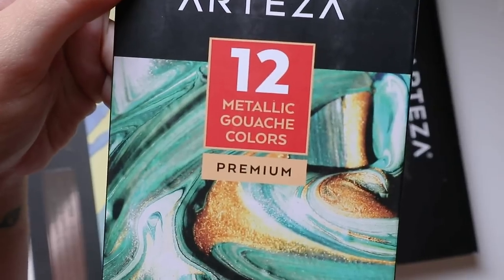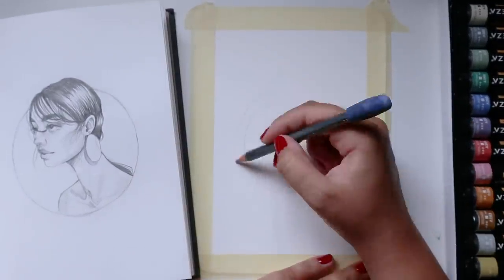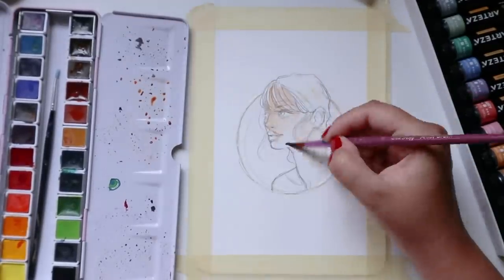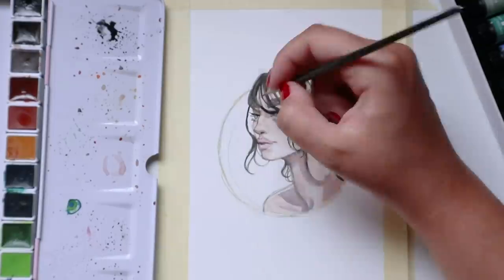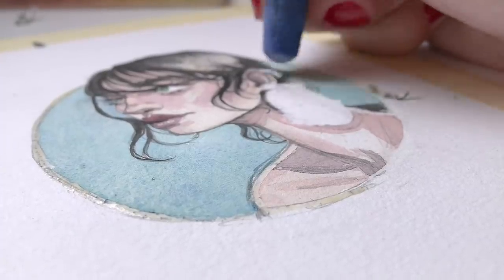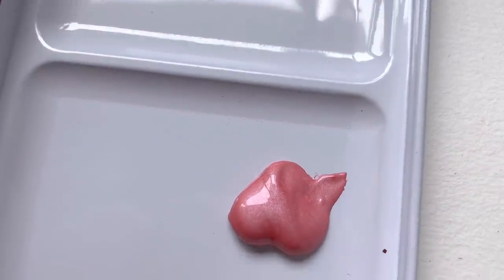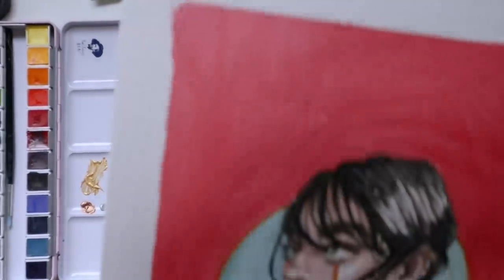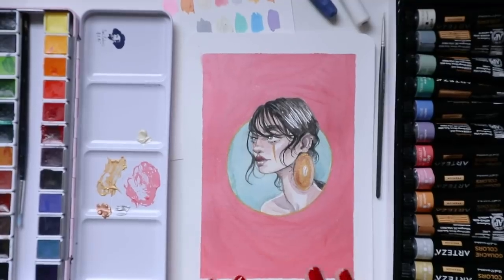✨metallic gouache goodness -vs- worst peel of my life 😫*gone wrong*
please leave Fs in the chat for this tragic peel

materials used:
‣ Paul Rubens Watercolour Pan: